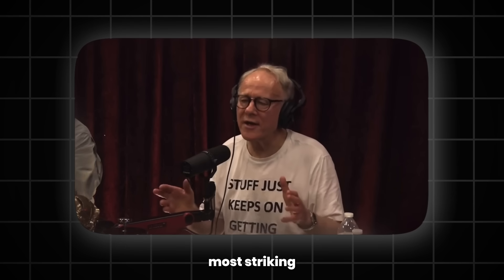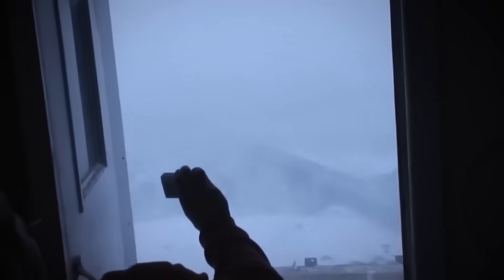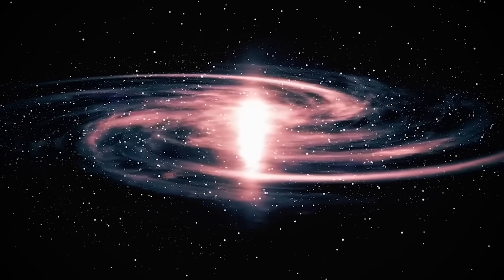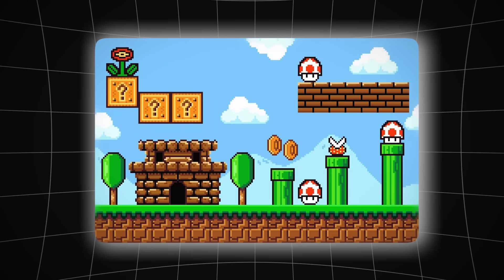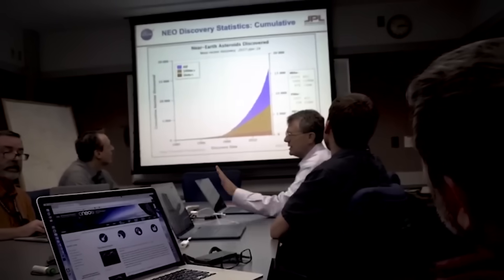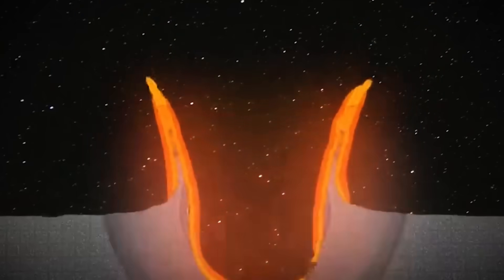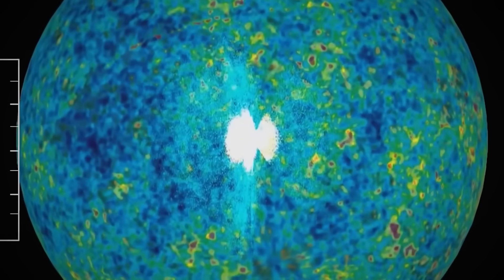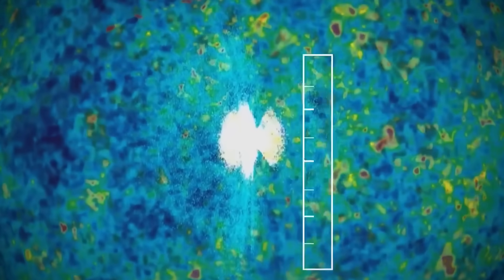Expert: “If This Image Is Real… Then We Are Not the First On This Planet.."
Got injured in an accident? You could be one click away from a claim worth millions. You can start your claim now with Morgan & Morgan without leaving your couch. Remember, it's free unless you win.

What if a mysterious heat signature beneath Antarctica is a clue… that we’re not the first civilization on this planet?

Deep beneath East Antarctica, scientists have mapped a vast gravity and geothermal anomaly centered in Wilkes Land — a hidden mass concentration that defies simple geological explanation. In this video, we explore how such anomalies might hint at ancient, unknown phenomena—whether extraterrestrial or pre-human civilizations.

We dig into real scientific research, including gravity studies from NASA’s GRACE satellites, earth‑science data, and theories surrounding impact basins and heat flux under ice. And we link it to speculative, but grounded questions: Could a buried structure exist that modern science simply hasn’t identified yet? What if an underground city, a lost civilization, or even a fossilized tech-structure lies beneath the ice?

Anchored by credible institutions like NASA, Cambridge Antarctic research, and geophysical surveys, we also discuss:

What constitutes an “anomaly” in satellite imagery

How gravity and magnetic data reveal sub-ice structures

Why most anomalies can be explained by natural geology

The tantalizing possibility that we’ve overlooked something entirely different

We never make false claims. Instead, we frame the episode as an exploration: If this image is real… what could it mean?

Let us know: What could be lurking under the ice? A subglacial volcano? An impact crater? Or something else entirely? Share your thoughts before we dive deeper in future episodes.